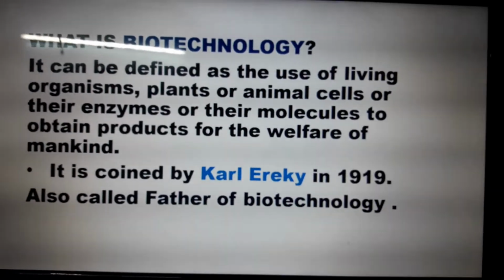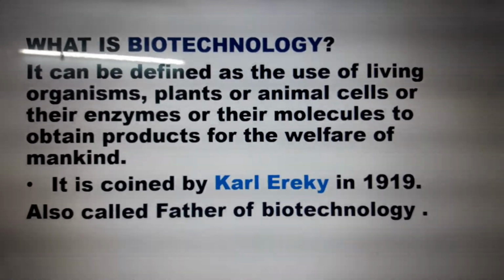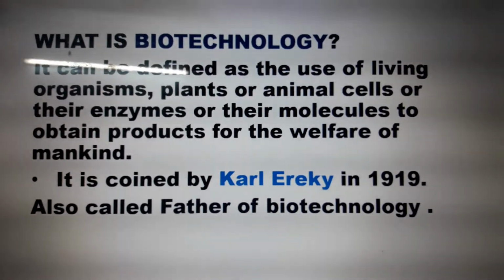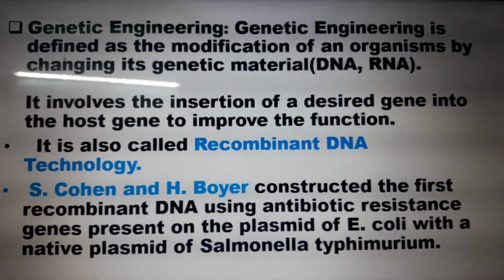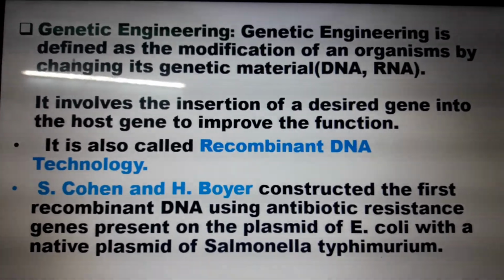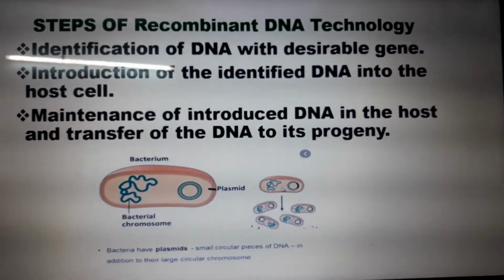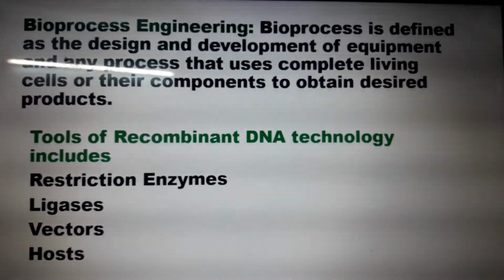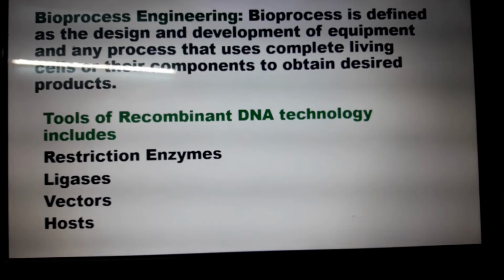Biotechnology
A brand new lesson  and useful to tackle the present scenario. 😎🙏